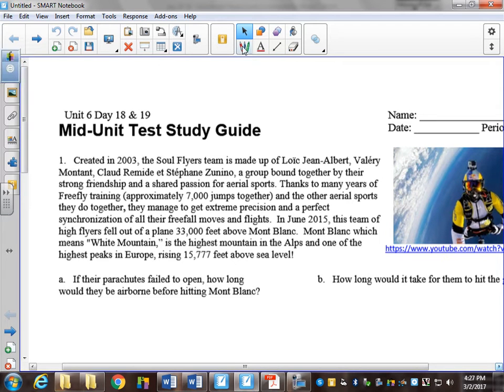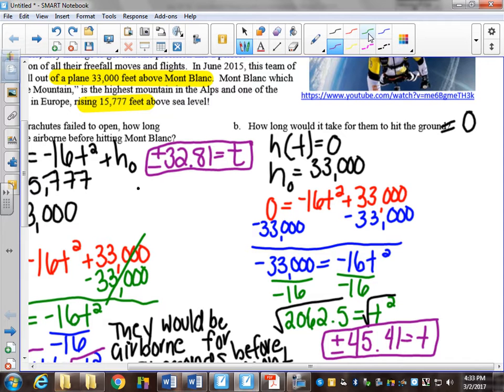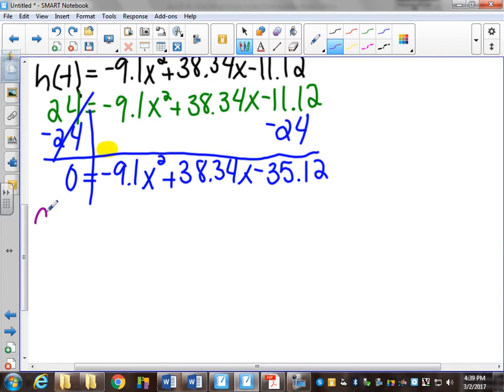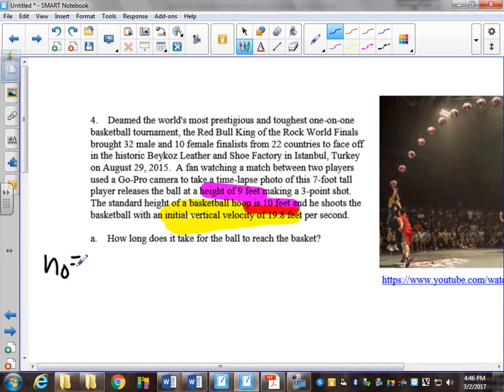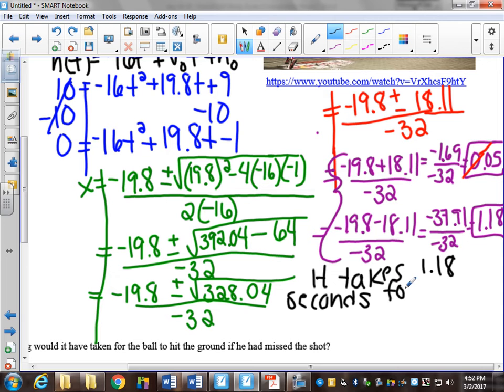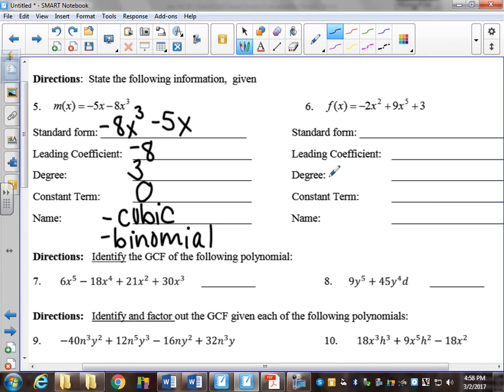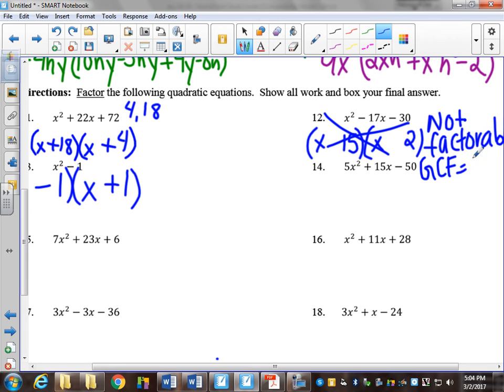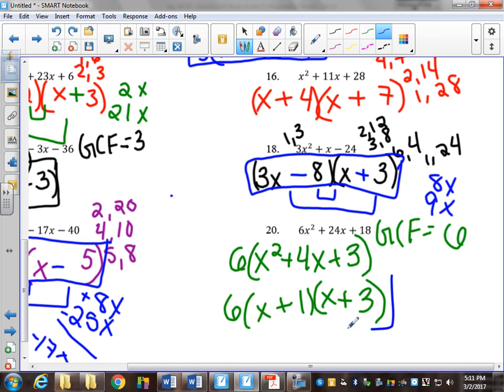Mid- Unit 6 Study Guide